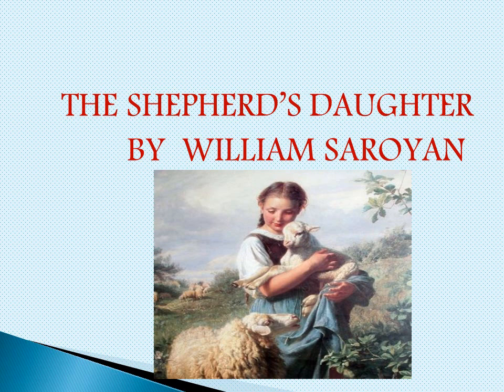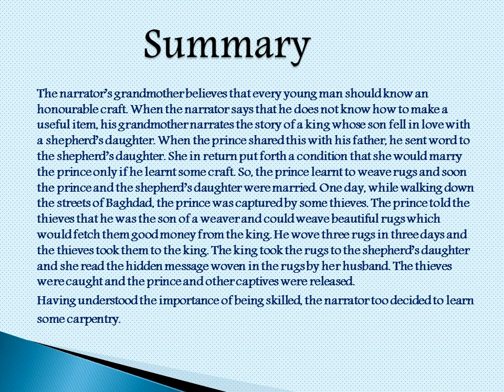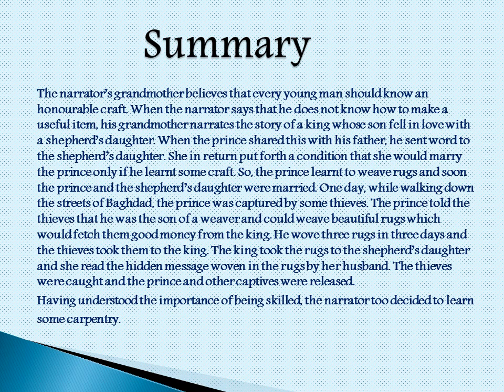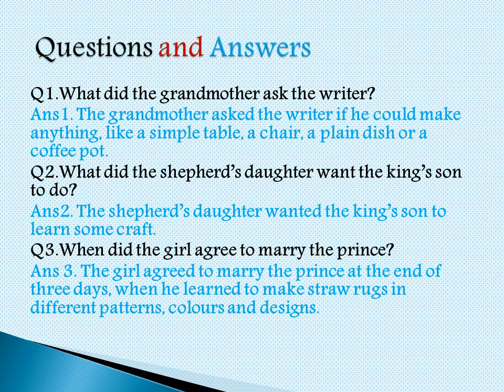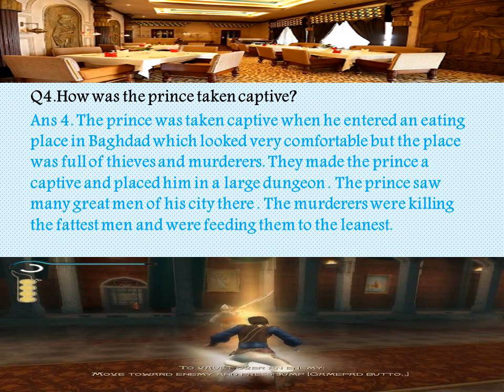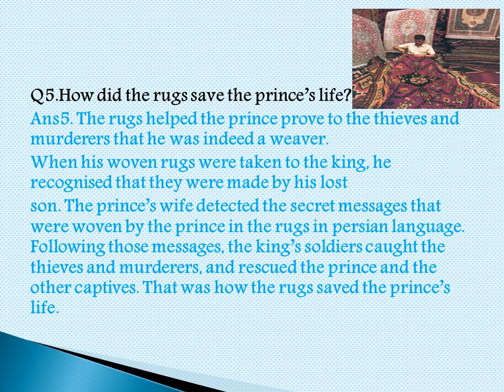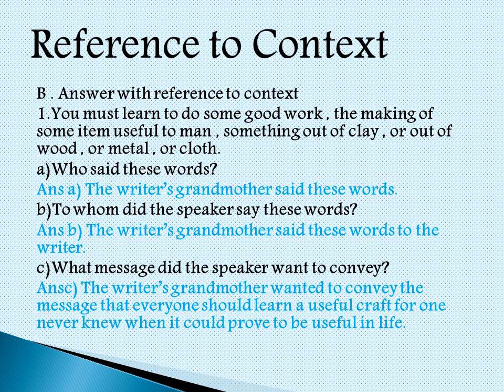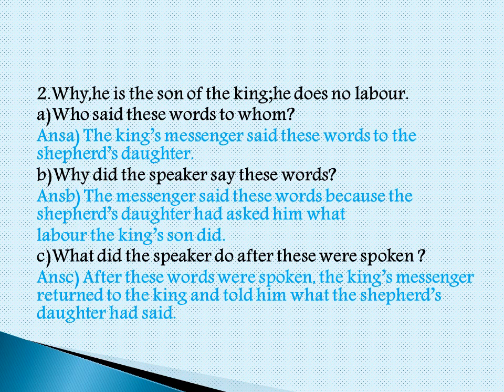The Shepherd's Daughter | William Saroyan | Questions and Answers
I hope you all liked the video.

Mention your queries in the comment section.